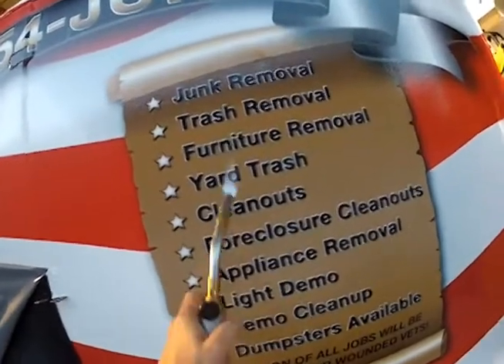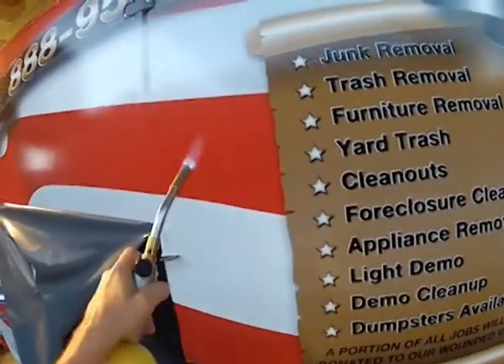Roller Wrapping Textured Surface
Vehicle Wrap "How To" featuring Geek Wraps® roller tools, The Big Easy and the Hand Utility Roller, used on an extreme steel texture surface.